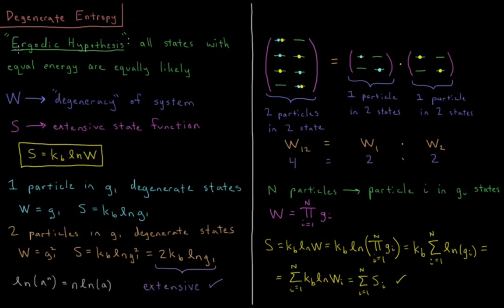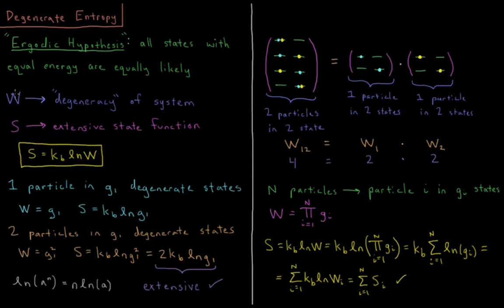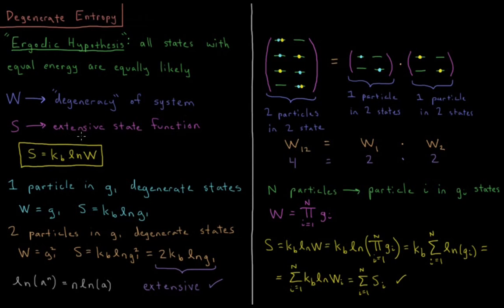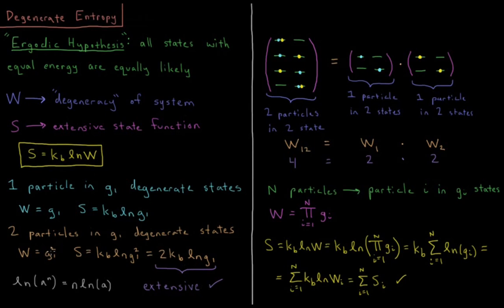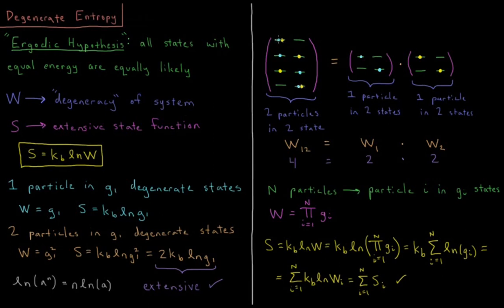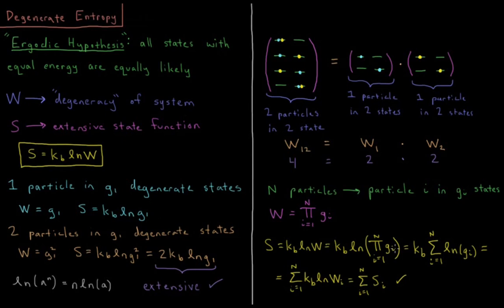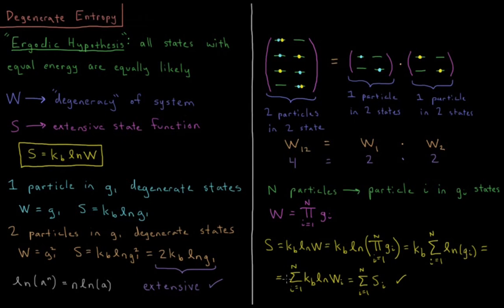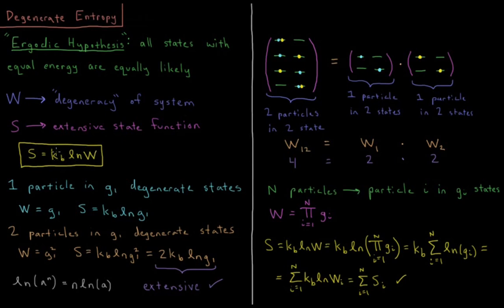Chemical Thermodynamics 4.6 - Degenerate Entropy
Short physical chemistry lecture on the statistical entropy of a system with degenerate energy states.

For states of equal energy, the entropy of a given set of states is equal to the Boltzmann constant times the natural logarithm of the degeneracy of the system. This leads to an extensive state function.

--- Video Links ---

--- Social Links ---

--- Equipment ---

Drawing Tablet: Wacom Intuos Pen and Touch Small

Drawing Program: Autodesk Sketchbook Express